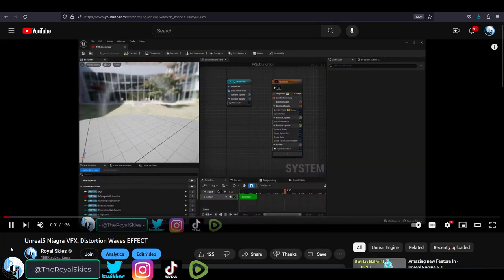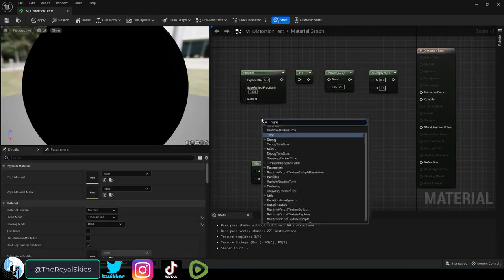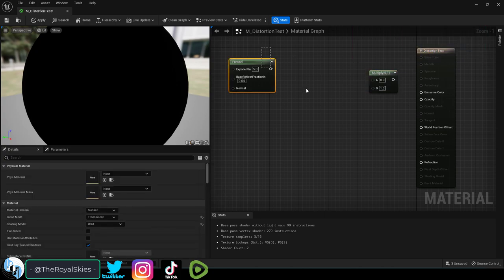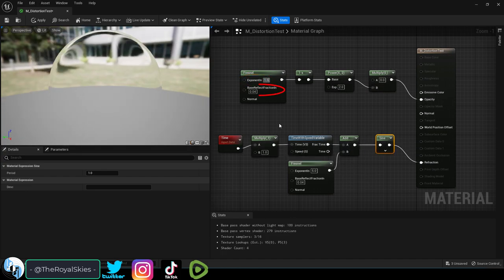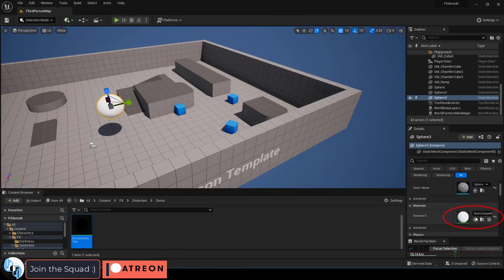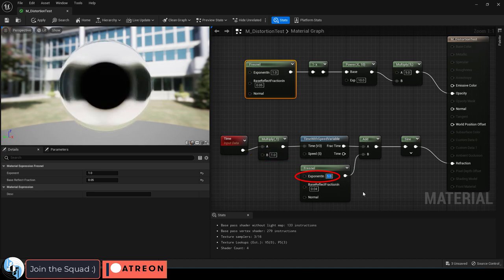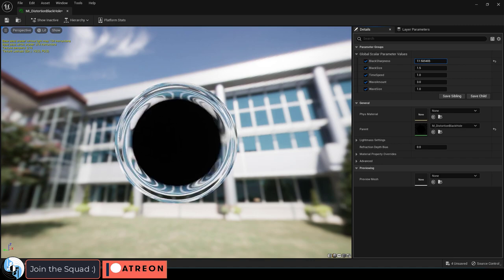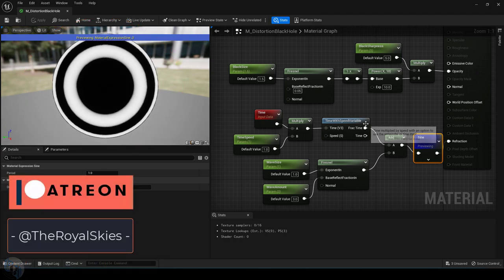Unreal5 VFX: BLACK-HOLE Material Effect -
Here's how to make Unreal5 Black-Holes in 2 Minutes-!!